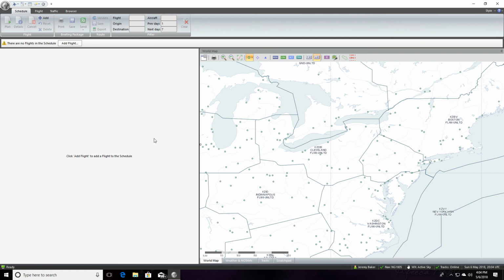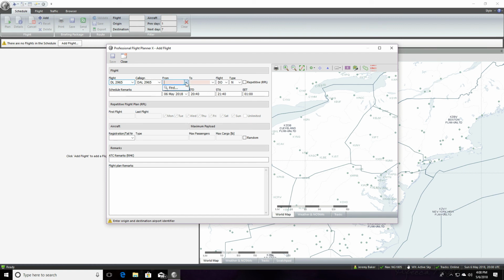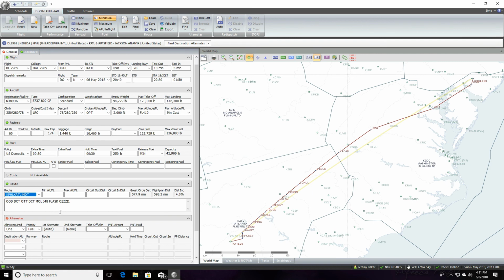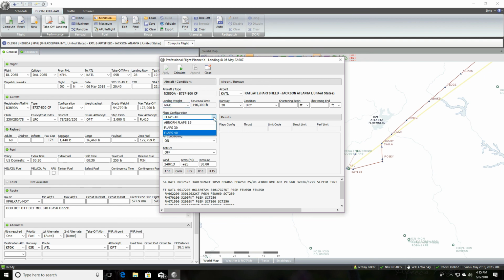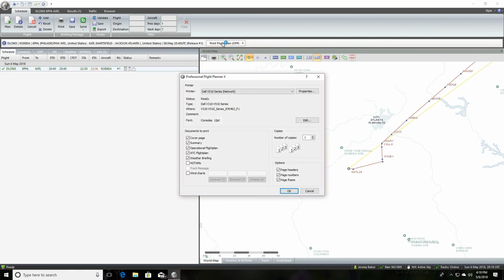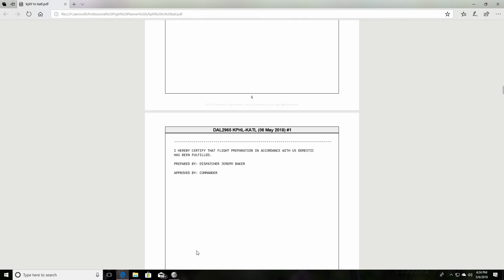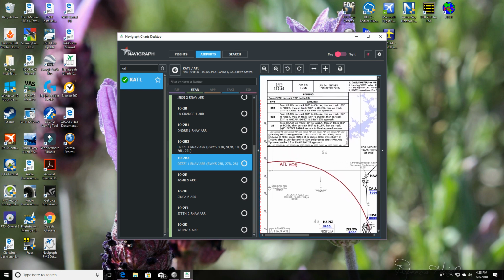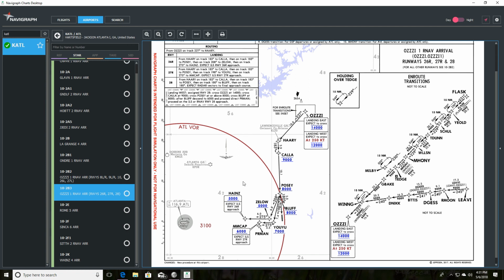[FSX] Episode 13: PFPX Flight Planning Software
Learn how to make a flight plan with PFPX